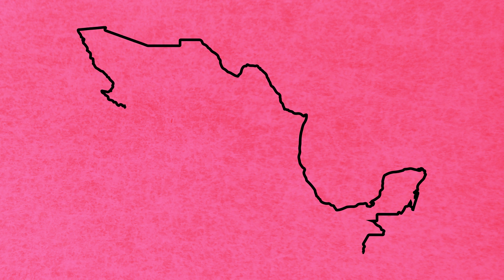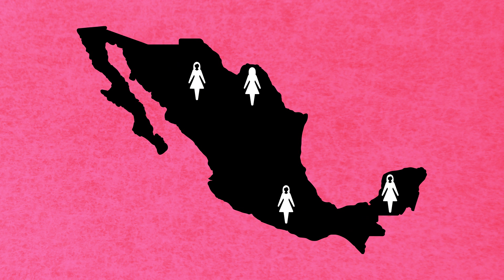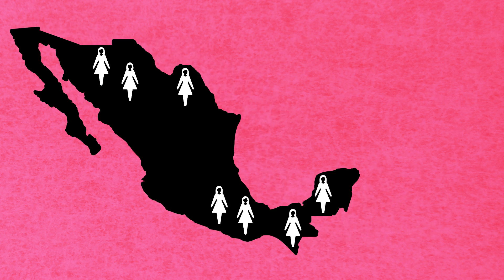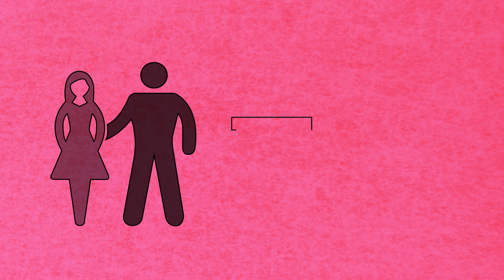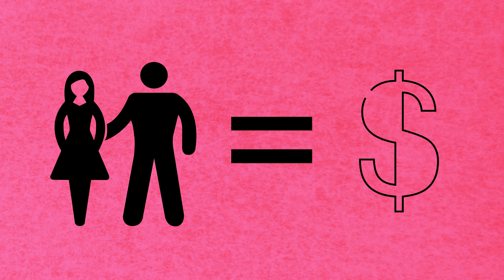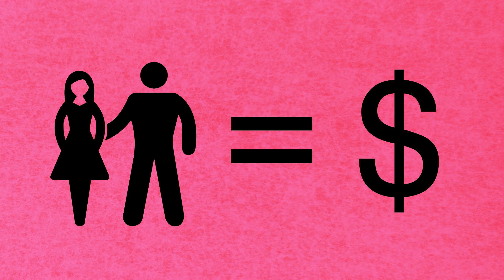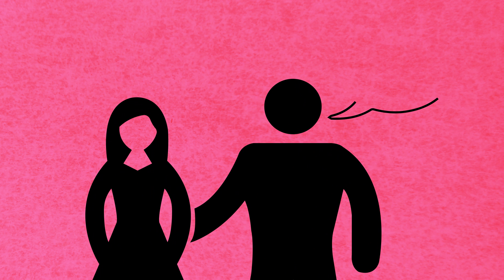Sexual Violence on Migrant Women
Infographic, Voice Over, After Effects